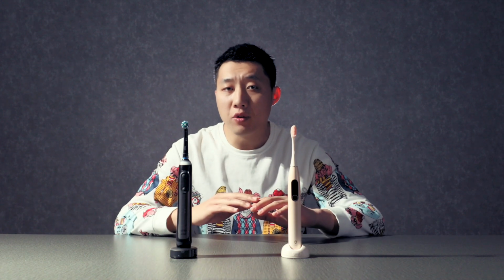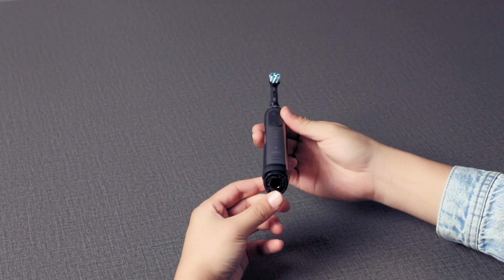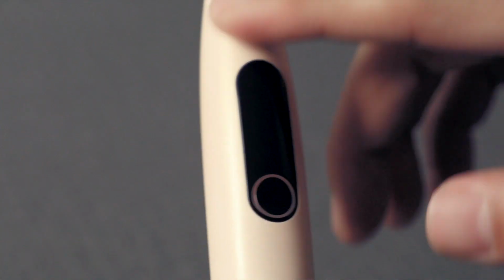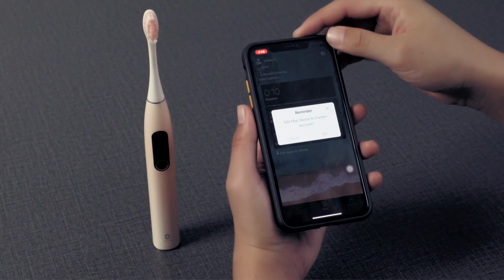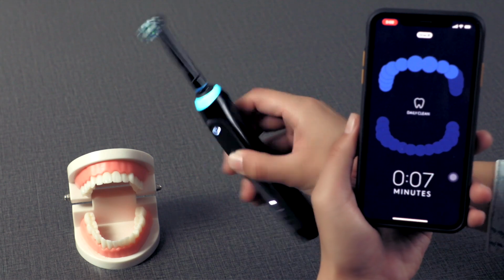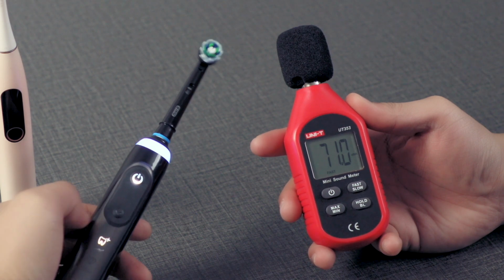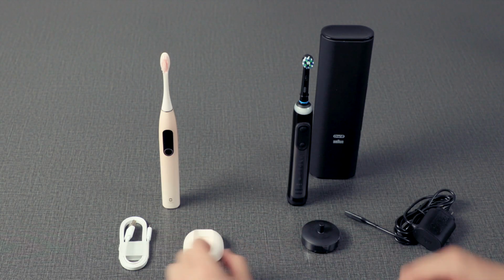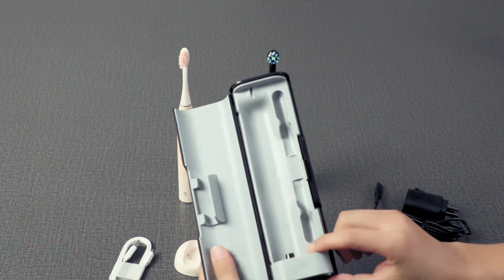Oral-B Genius X 20000 vs Oclean X pro - Toothbrush Challange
This video compares the two best selling products between Oral B and Oclean, let's check out what are the differences and indicators that may help you to have a better knowledge when choosing an electric toothbrush